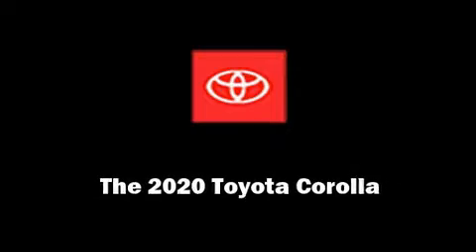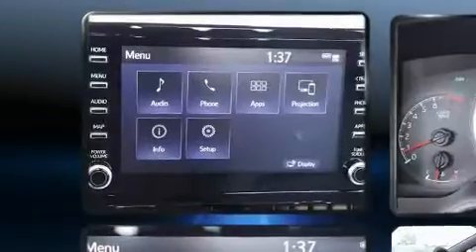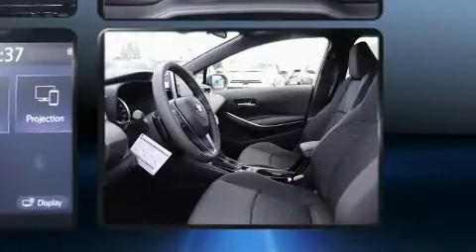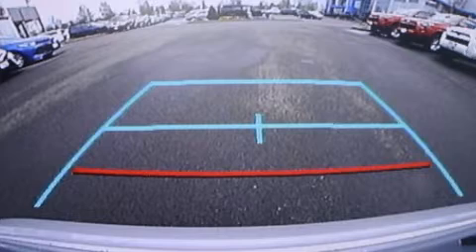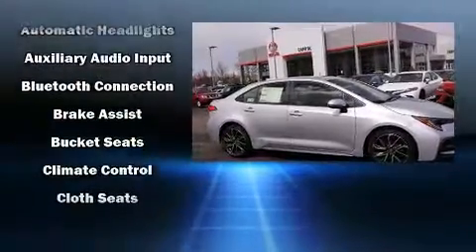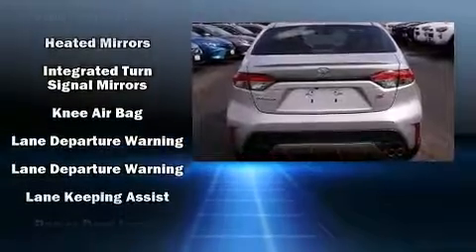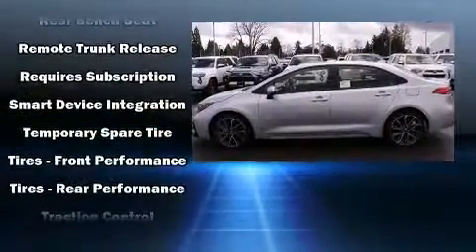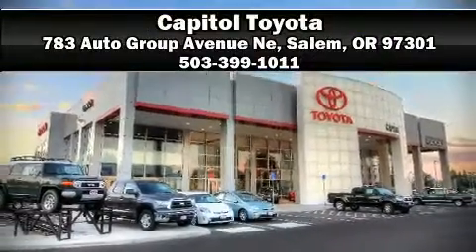2020 Toyota Corolla SE in Salem, OR 97301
Capitol Toyota
783 Auto Group Avenue Ne

Introducing the 2020 Toyota Corolla. This 4 door, 5 passenger sedan offers the features and options for which you've been searching. Under the hood you'll find a 4 cylinder engine with more than 150 horsepower, providing a smooth and predictable driving experience. It's equipped with tons of terrific amenities, but it won't break your budget. Such as cruise control, 1-touch window functionality, variably intermittent wipers, a trip computer, air conditioning, tilt steering wheel, turn signal indicator mirrors, and remote keyless entry. Toyota also prioritized safety and security by including: dual front impact airbags with occupant sensing airbag, head curtain airbags, traction control, brake assist, a panic alarm, an emergency communication system, and 4 wheel disc brakes with ABS. For added security, dynamic Stability Control supplements the drivetrain. We pride ourselves on providing excellent customer service. Stop by our dealership or give us a call for more information.